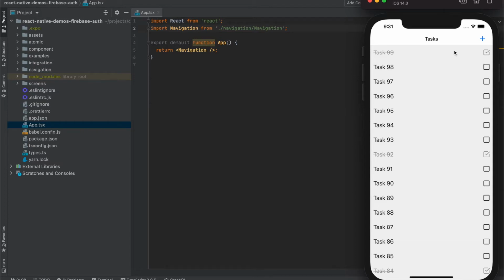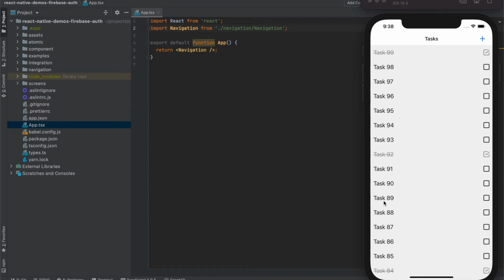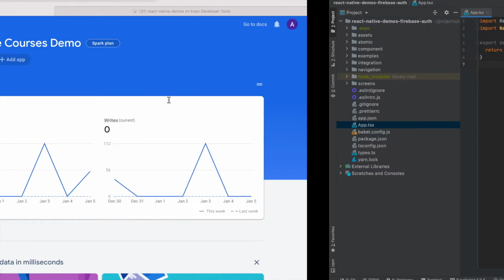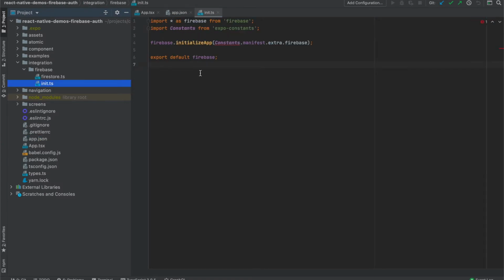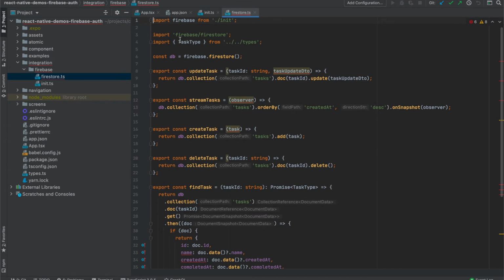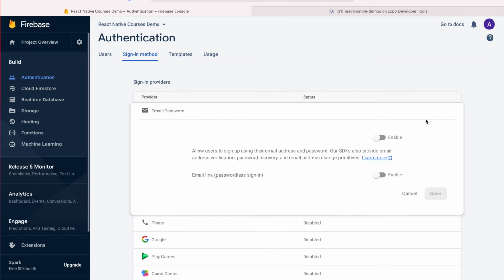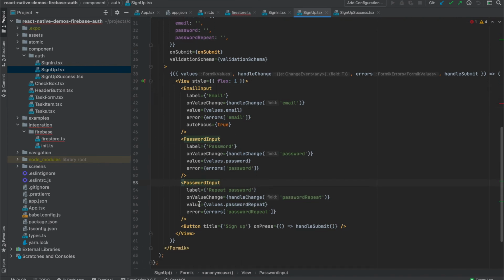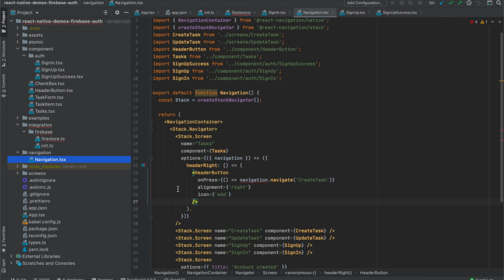01 Introduction to authentication via Firebase from React Native app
In this video I briefly explain what is firebase authentication service and how to create and enable an email and password authentication provider.